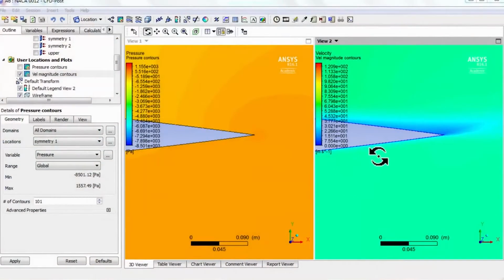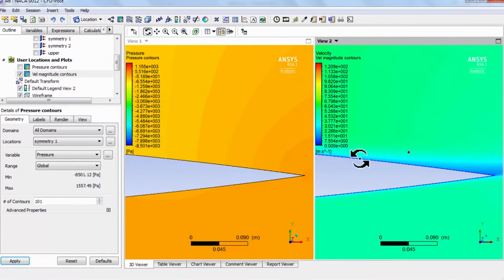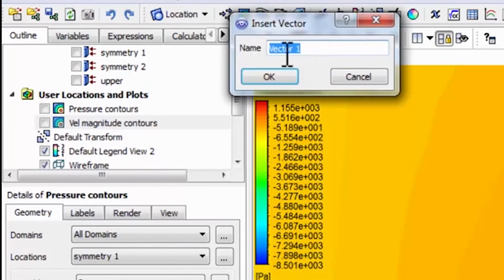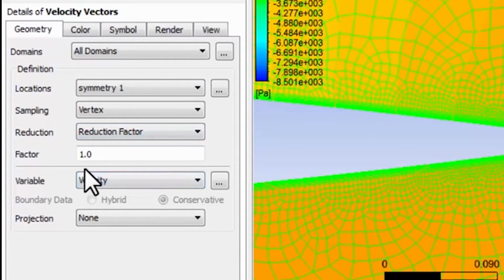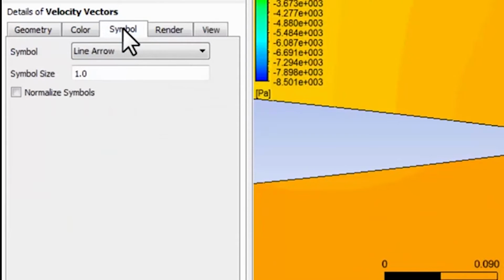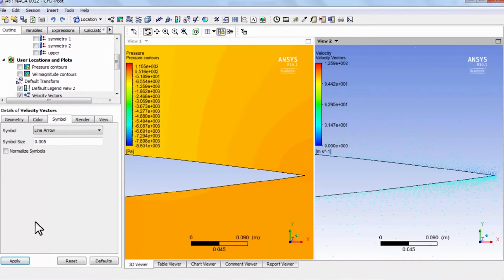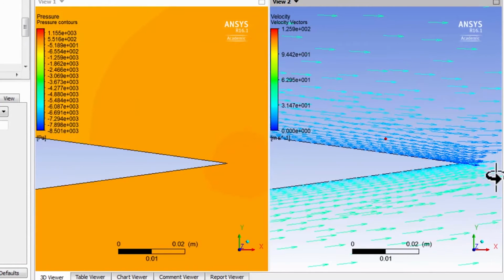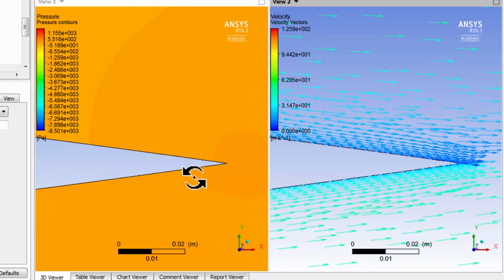CORENGR22016-V022000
5.1.7 Velocity Vectors.mp4